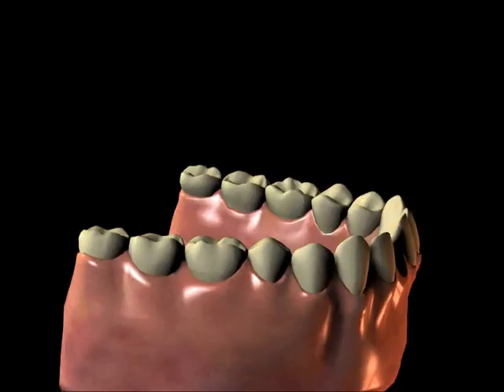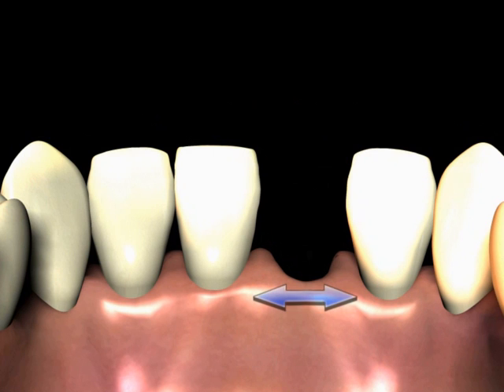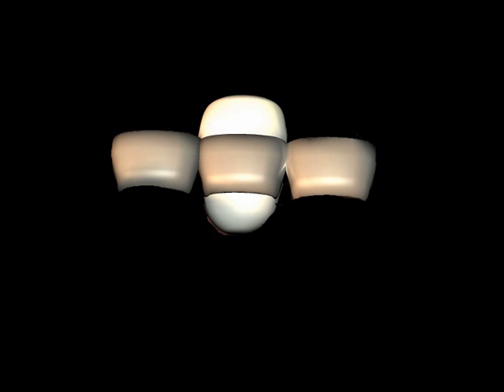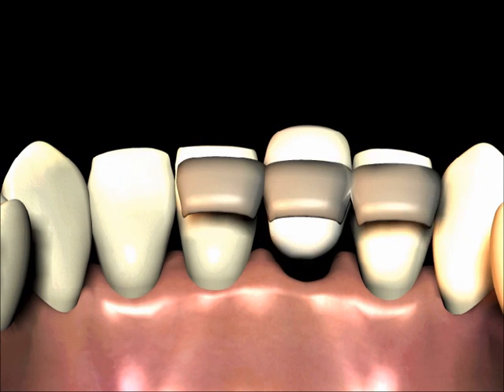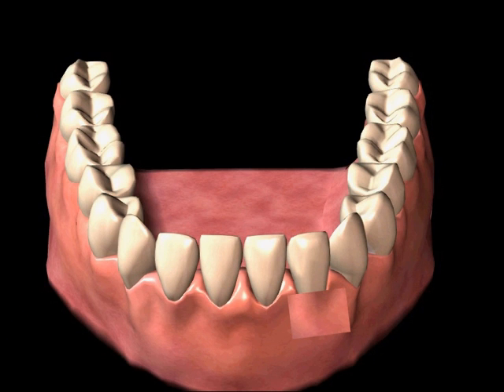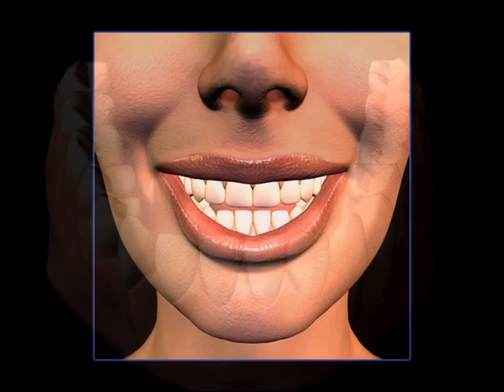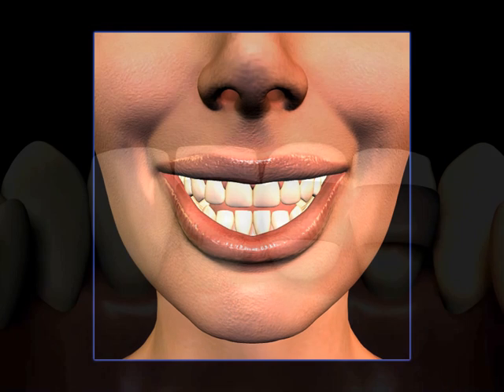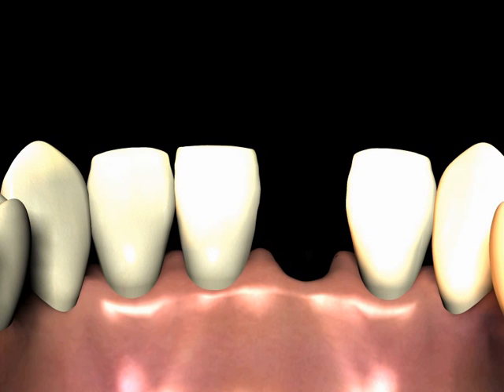Dental Bridges (Maryland)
Part Eleven of a Dental Educational Series. This video is focused on the type of Dental Bridge known as Maryland.